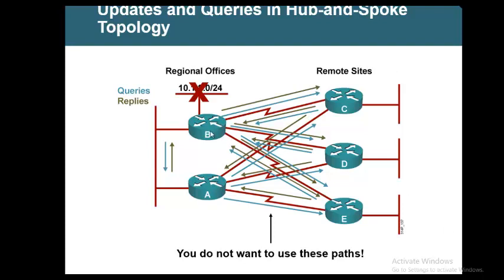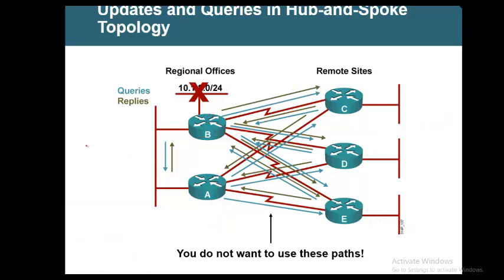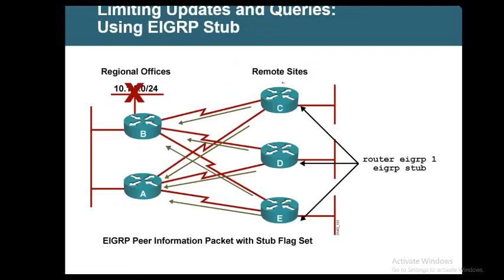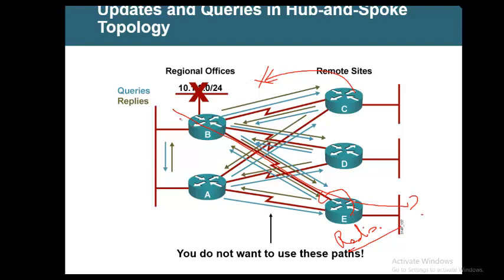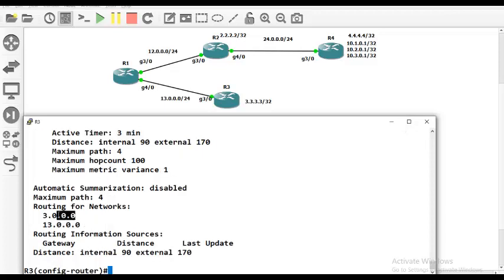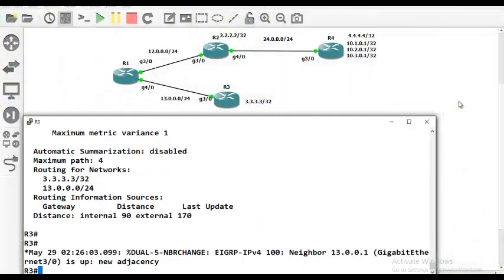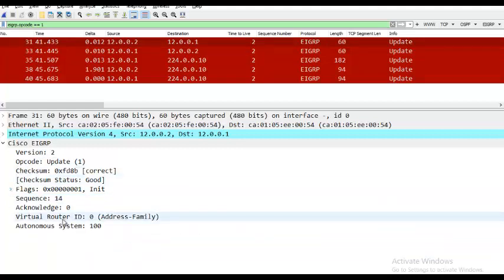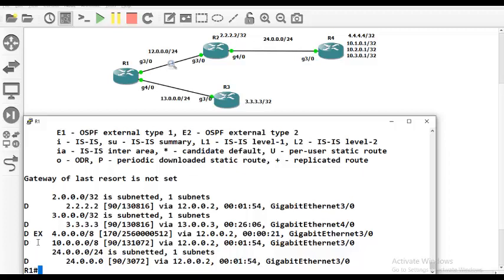EIGRP Stub part 2